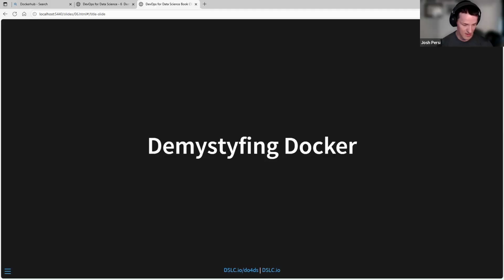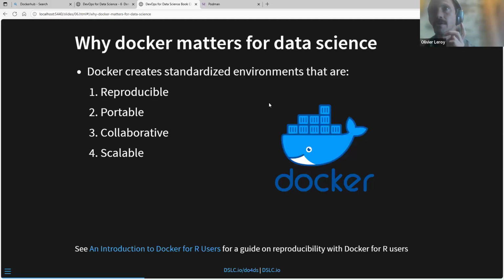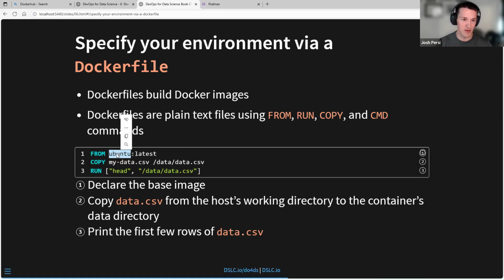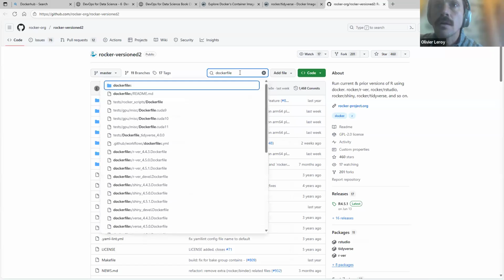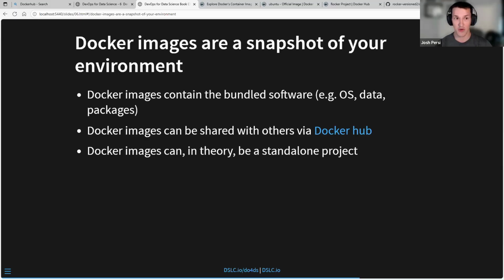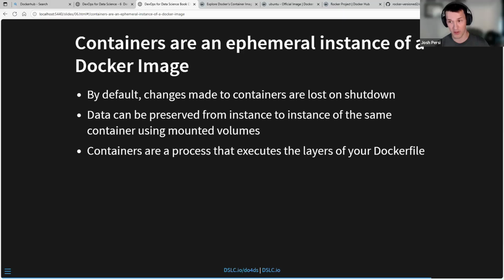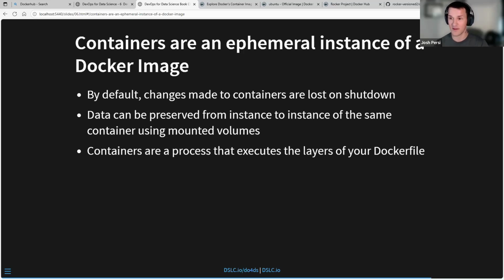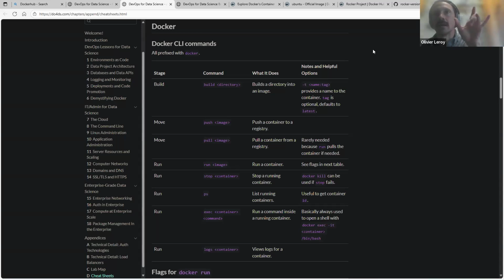Devops for Data Science: Demystifying Docker (do4ds02 6)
Josh Persi leads a discussion of Chapter 6 ("Demystifying Docker") from Devops for Data Science by Alex K Gold on 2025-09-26, to the DSLC do4ds Book Club. Cohort 02